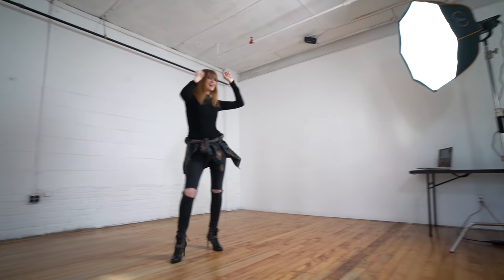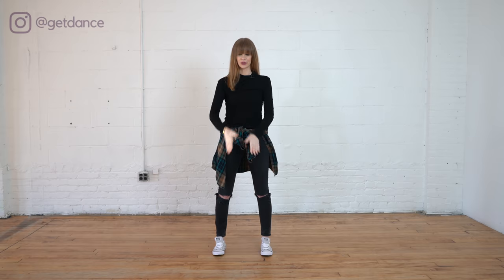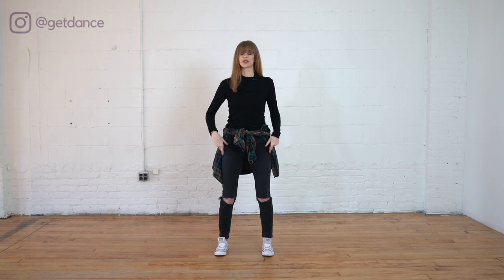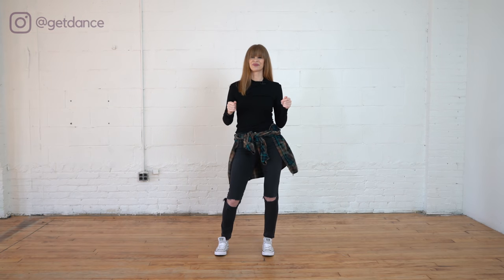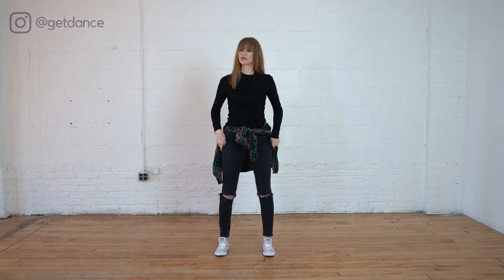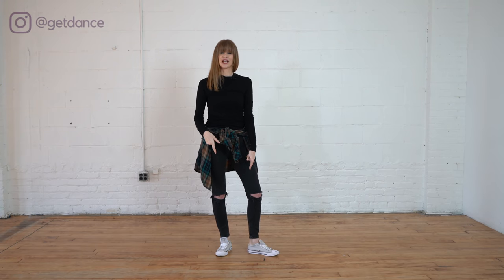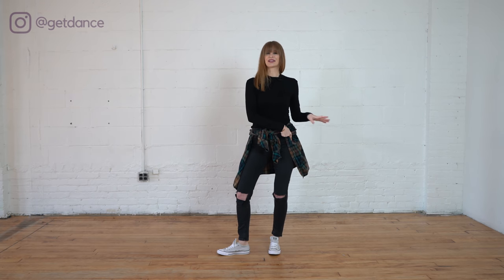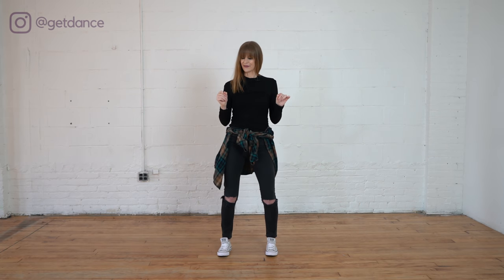CLUB DANCE MOVES EVERY GIRL SHOULD KNOW (FOR A CROWDED DANCEFLOOR)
CLUB DANCE MOVES EVERY GIRL SHOULD KNOW (FOR A CROWDED DANCEFLOOR)// Learn how to dance in the club, how to move your hips in this club dance moves tutorial for beginners. You will learn hip movement - easy hip moves you can do when you dance at a party, in the club, at a wedding, etc.

💪 [FREE MASTERCLASS - SPOTS LIMITED]
Learn The Proven 3-Step System to Build Confidence For Dancing In Social Settings

How to Learn Dancing Effectively In 8 Weeks Or Less

💃🕺[CONFIDENCE THROUGH DANCE - ONLINE PROGRAM]
We’re open for enrollment! Schedule a FREE consult to see if we’re a good fit (Spots are limited)

🎶 Song: Pushing Rewind - BLAEKER